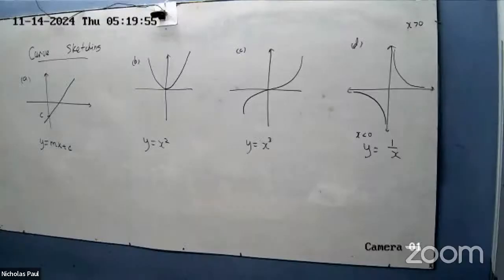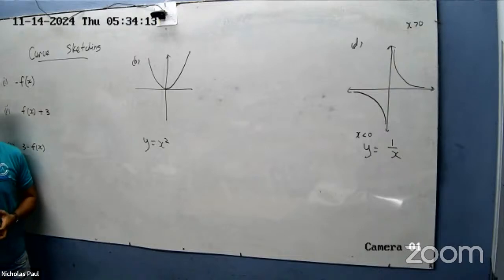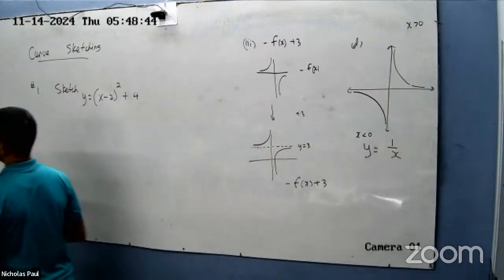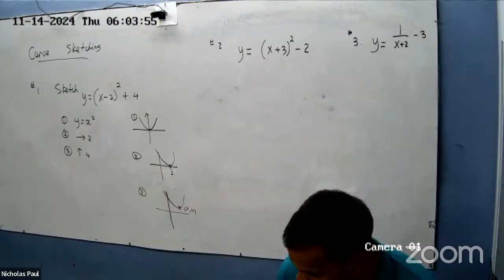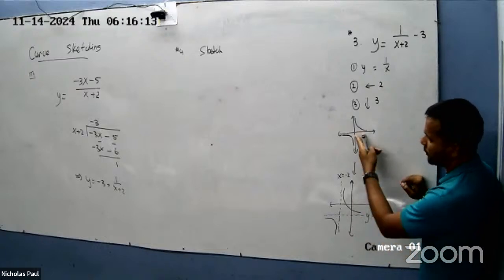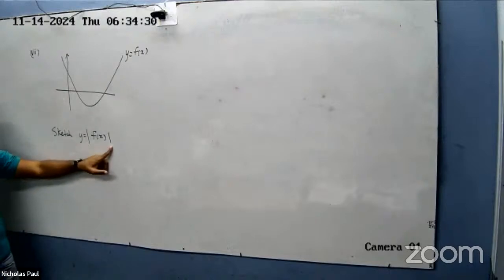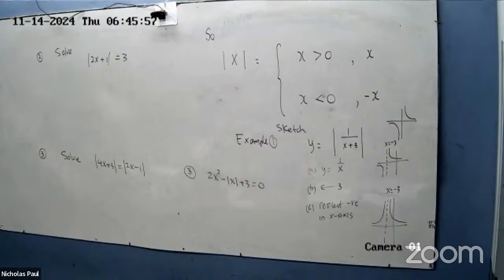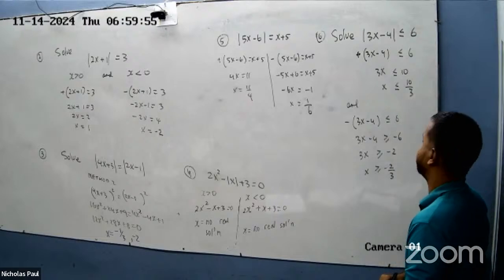Unit 1 Pure Mathematics Curve sketching and Functions 1